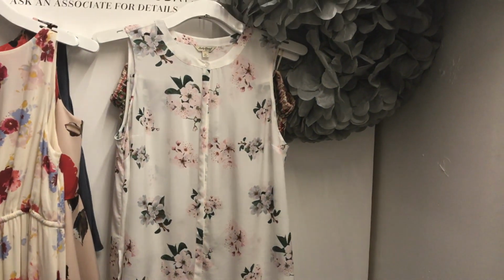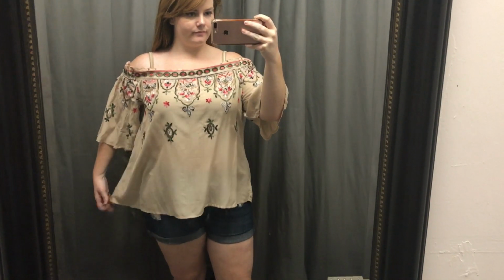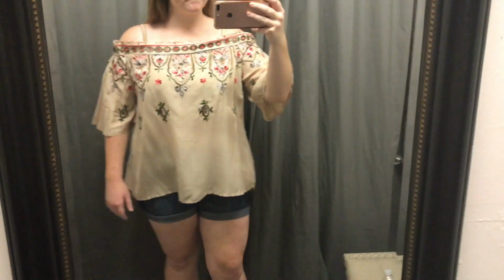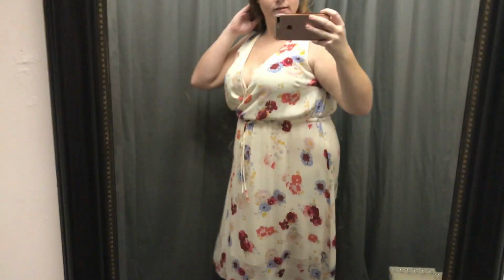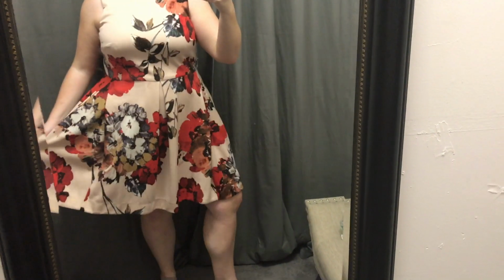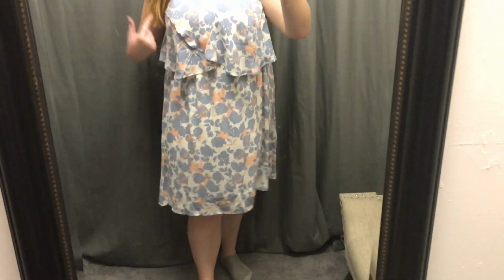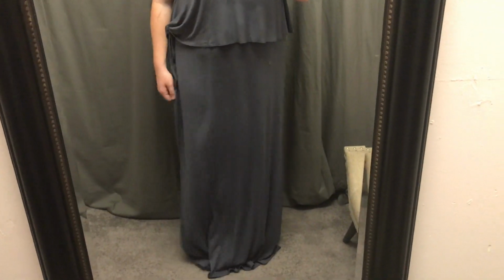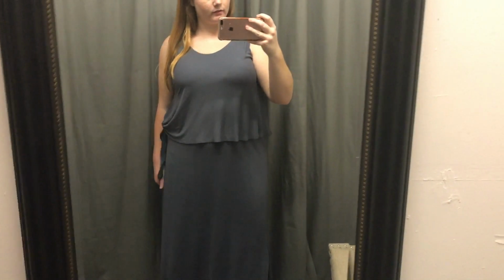Plus Size Inside The Dressing Room at Gwynnie Bee!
MY DEALS:
Use FTFSHANNON for additional savings at FTF.COM!! $$